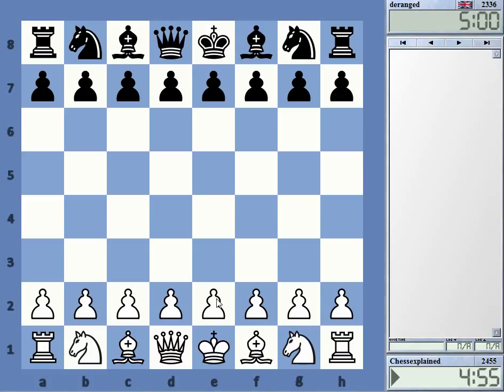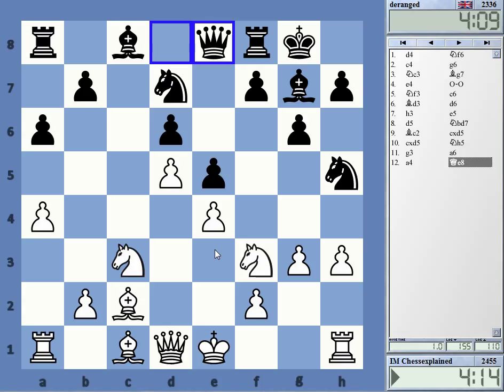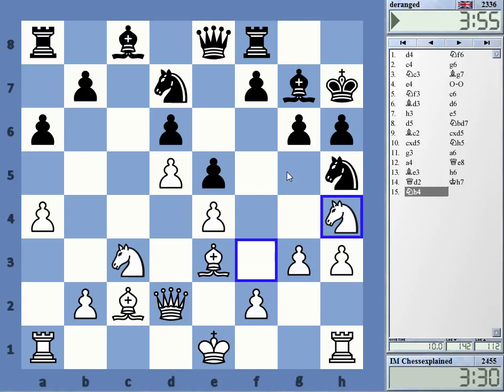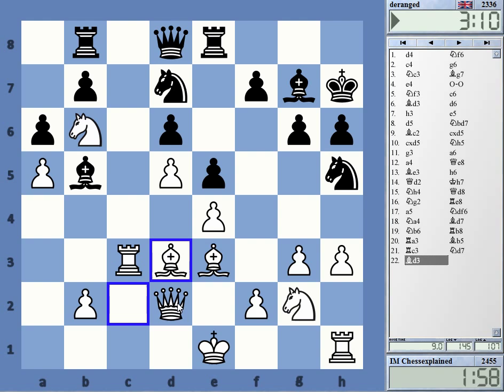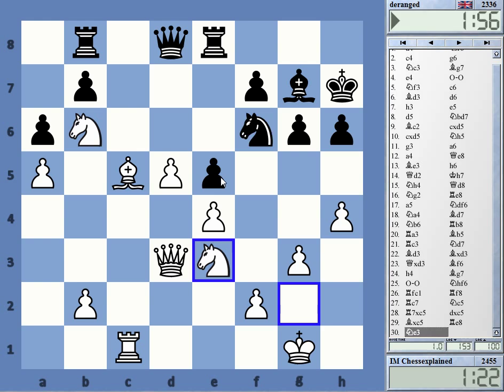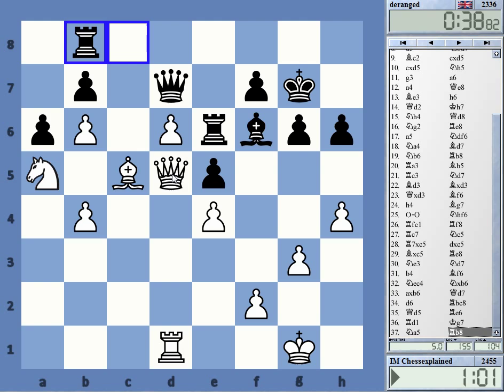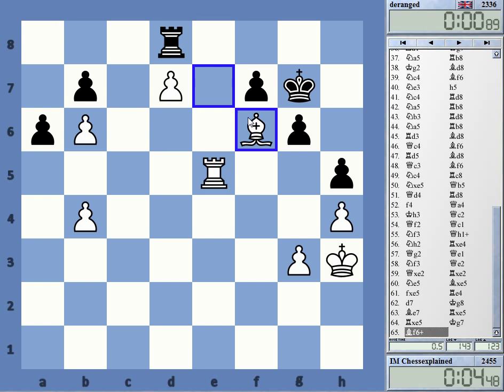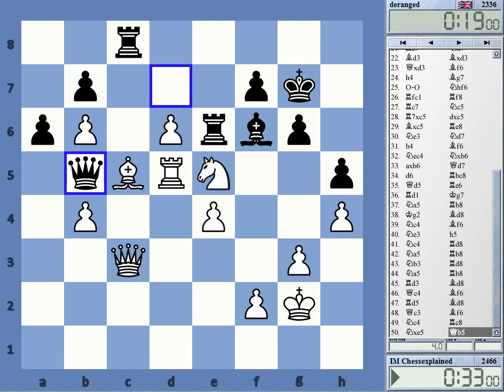Blitz Chess #2453 with Live Comments Kings Indian vs deranged with White